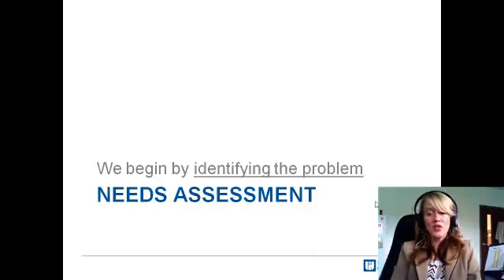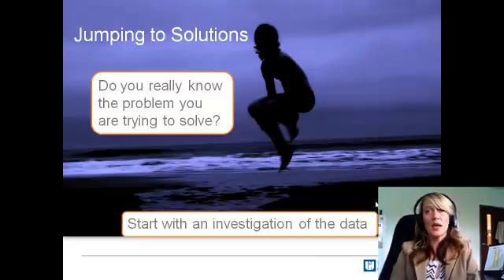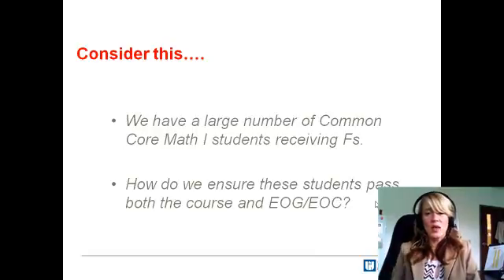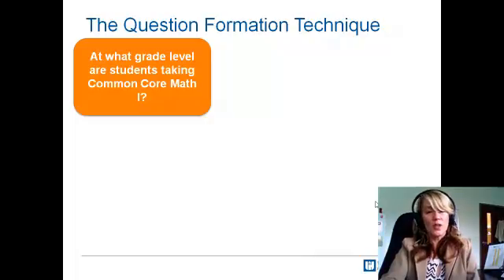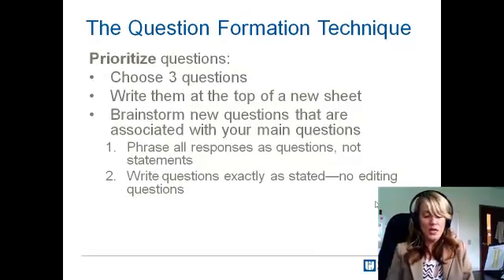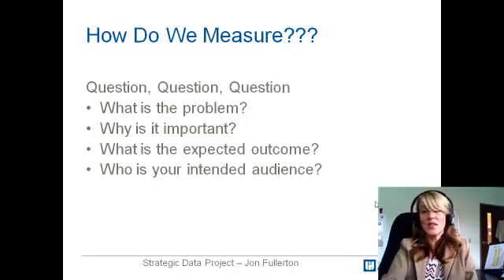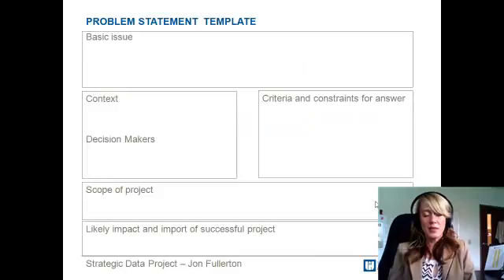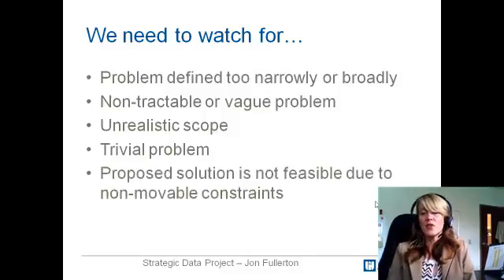Lesson 2 Identifying Your Needs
Identifying needs and root causes